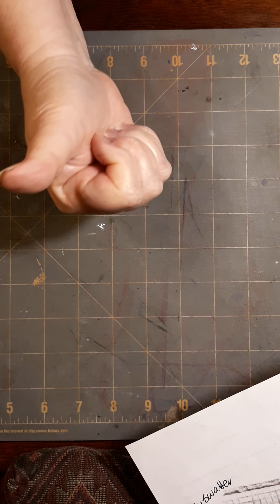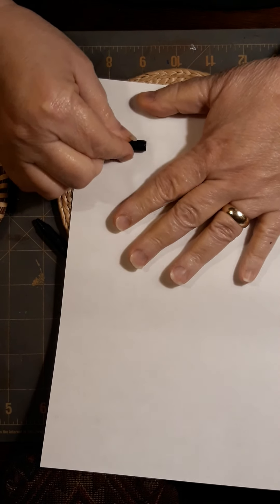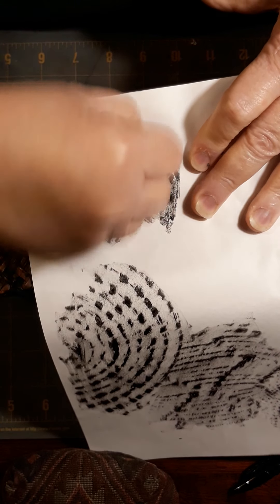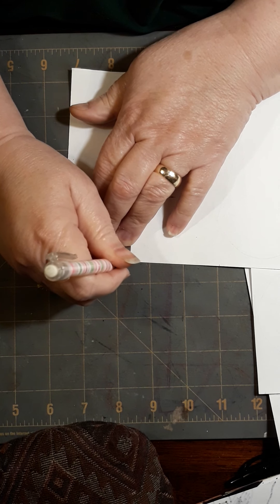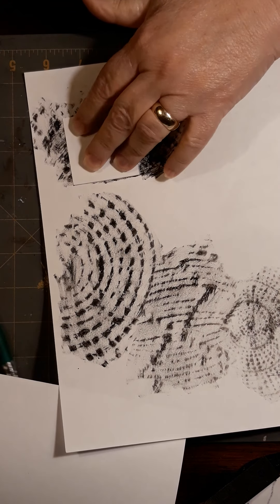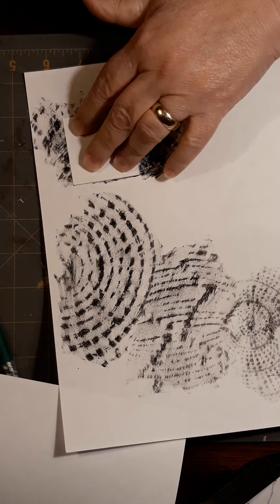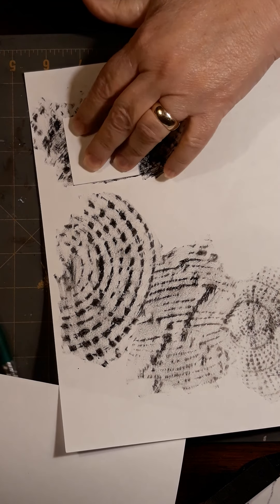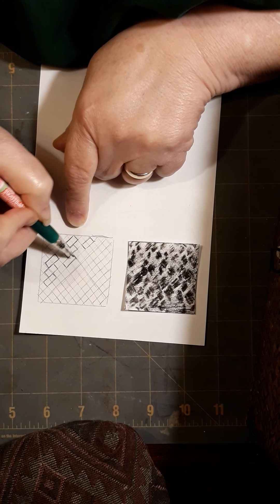rubbings and rendering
A demonstration for the rubbing project for Sketchbook Week 2